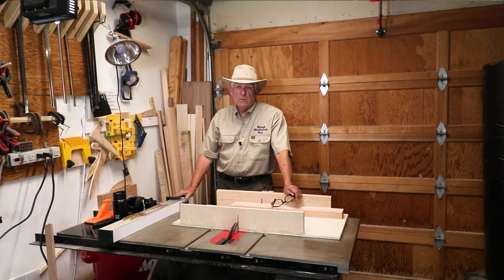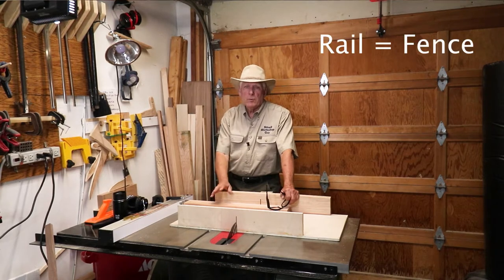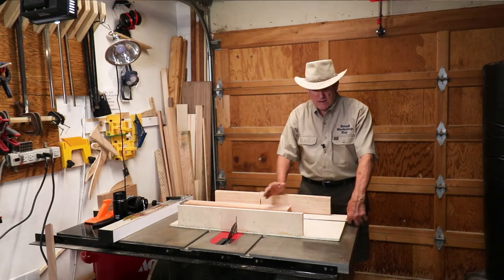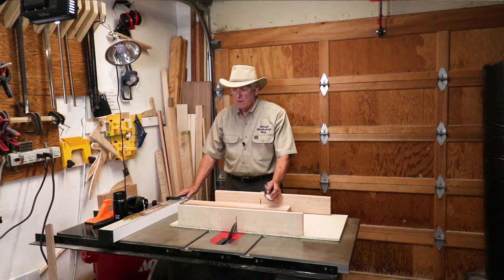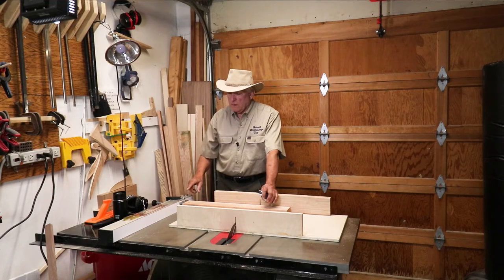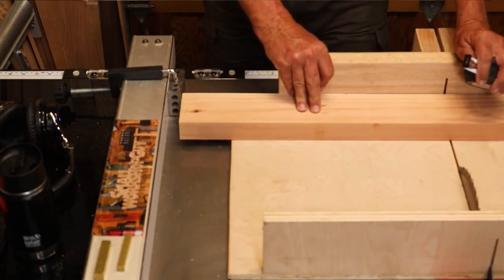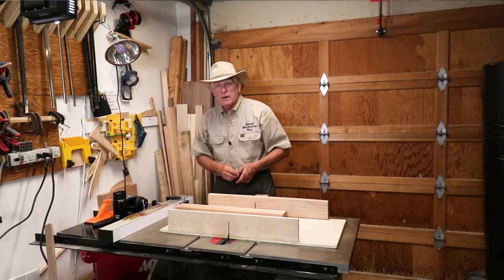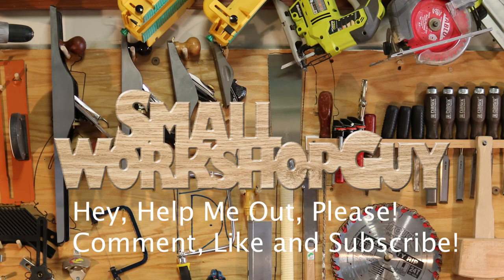Using Your Table Saw Fence As A Stop Block for Your Crosscut Sled - A 3 Minute Overview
When doing repetitive cuts on your crosscut sled, you should use a stop block for consistency.  But what if your sled is not wide enough to clamp a stop block on its fence.  In this video we show you how to use your table saw fence and a small 1 inch attachment to set a safe stop block.